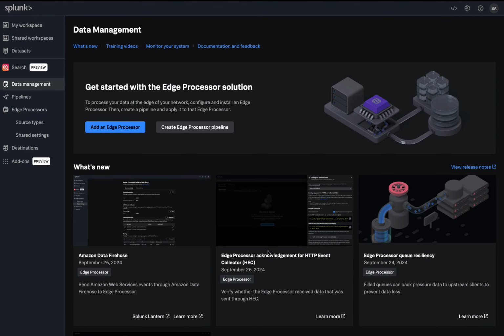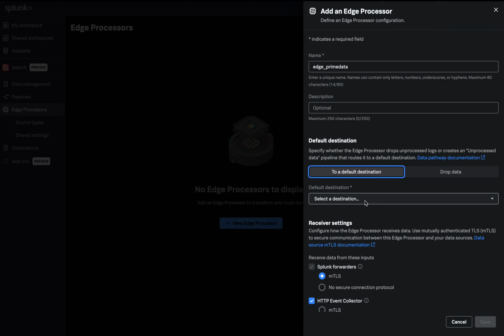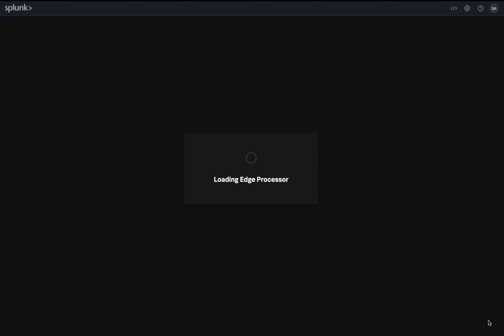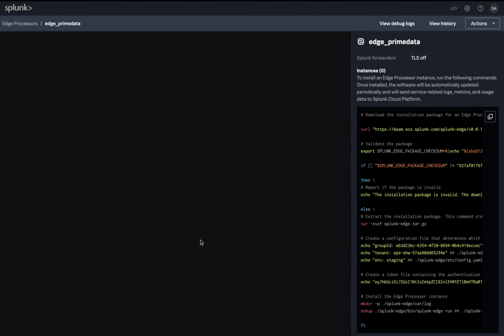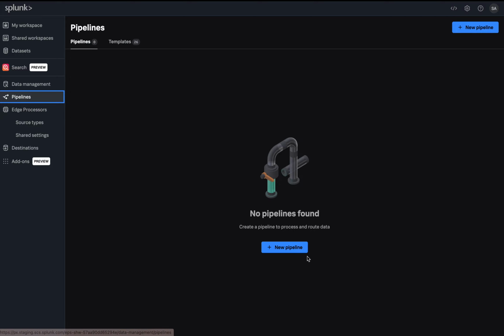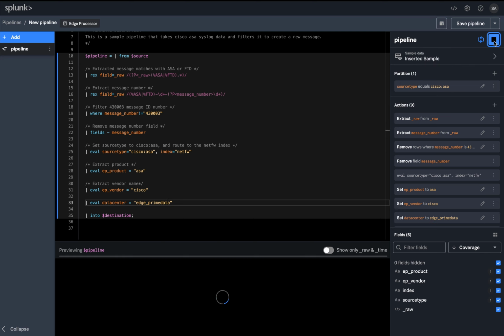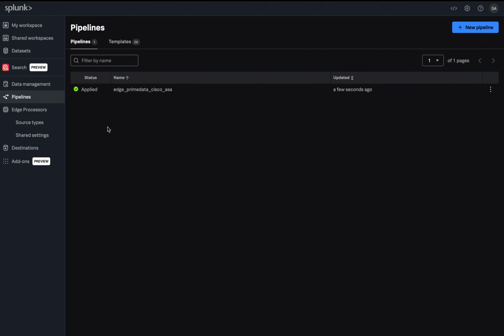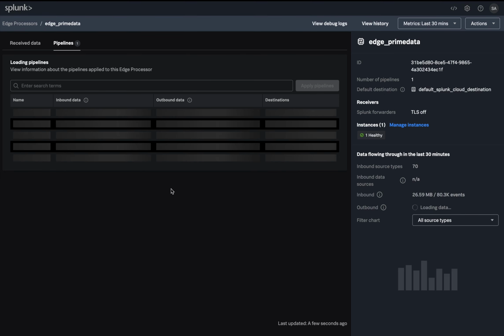Add Edge Processor Node and Apply Pipeline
In this video, we will add an edge node to our edge location to process your data before it leaves your edge location's network boundaries and send that data to a Splunk index.